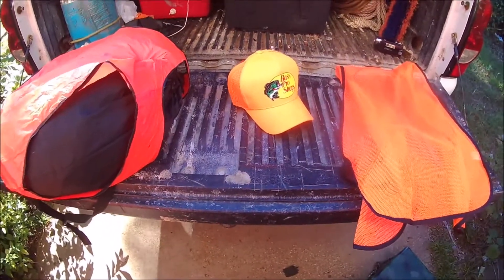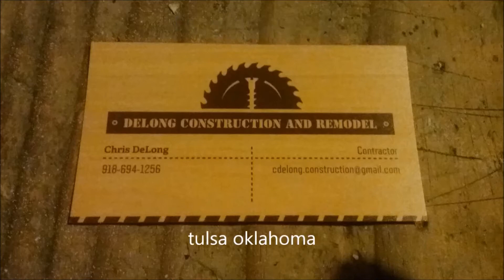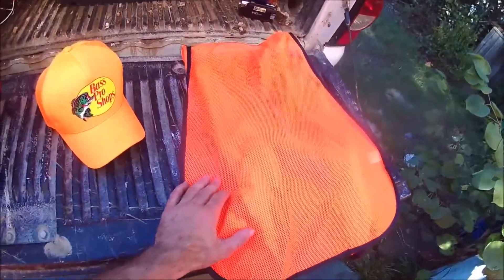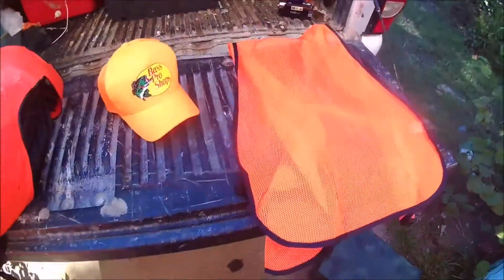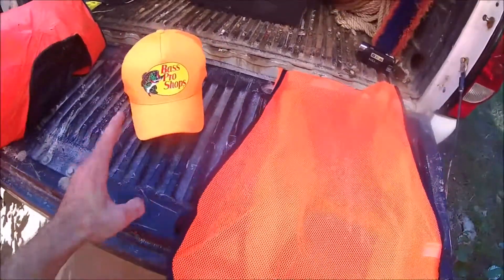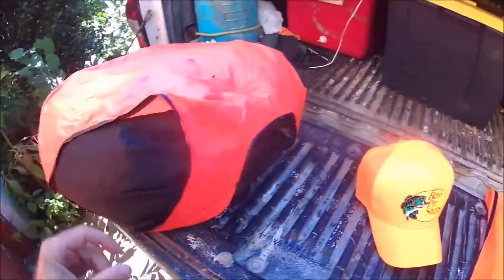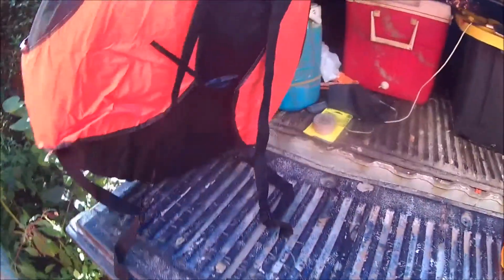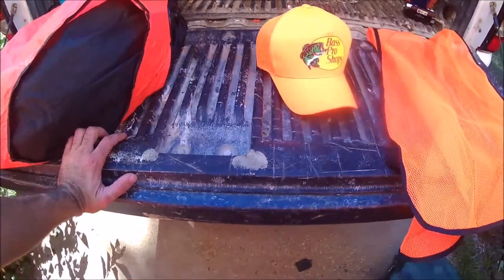Hunter Orange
Since it's hunting season we all need to remember to wear our hunter orange and I also go through a couple things I do as well